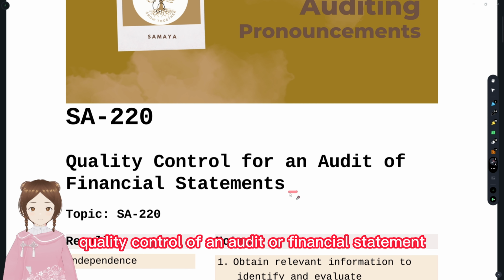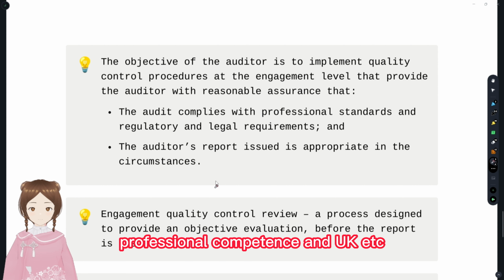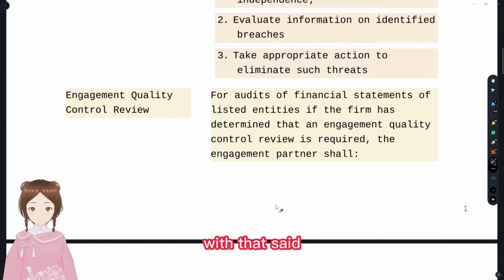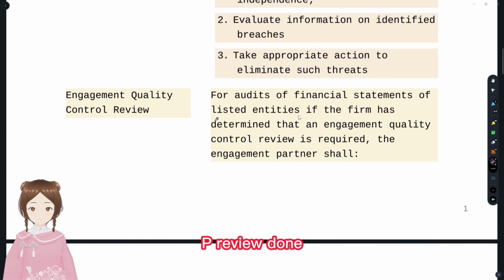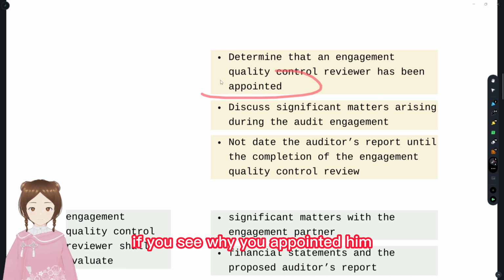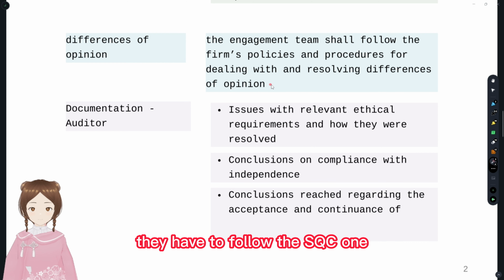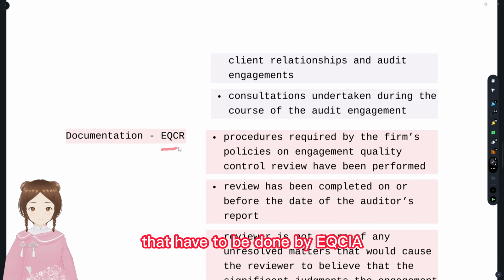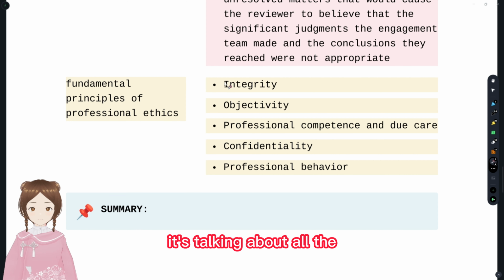SA 220 | CA FINAL AUDIT | CA INTER AUDIT | MAY 2023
Are you preparing for the CA Final exam? In this video, we'll walk you through the steps you need to take to prepare for the CA Final exam. From studying the material to practicing mock exams, we'll cover everything you need to know to pass the CA Final!